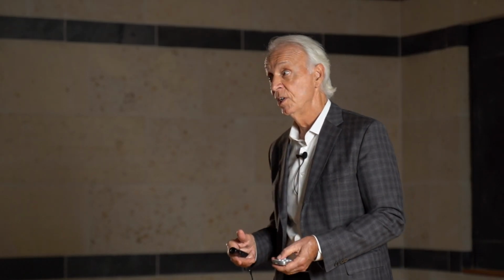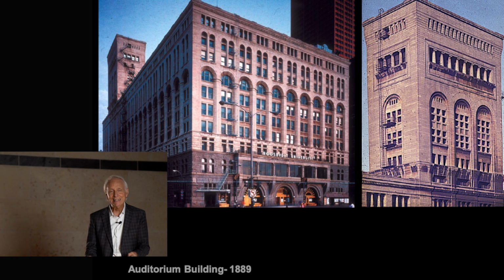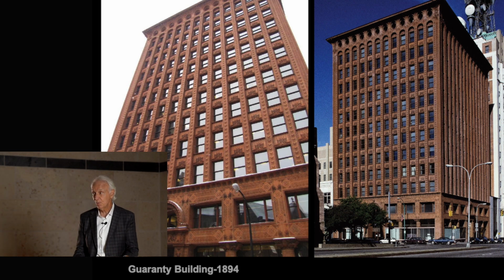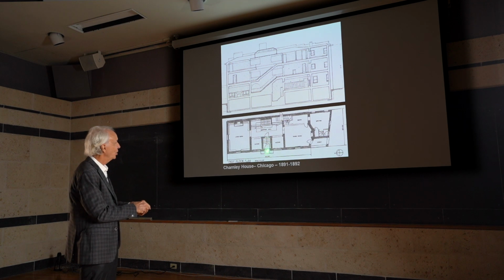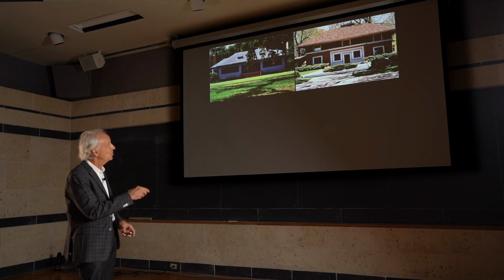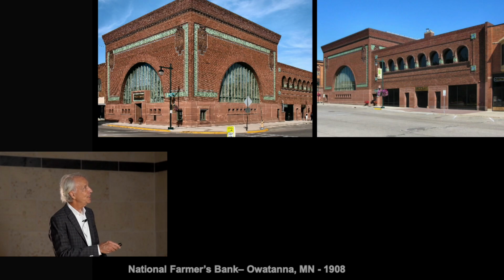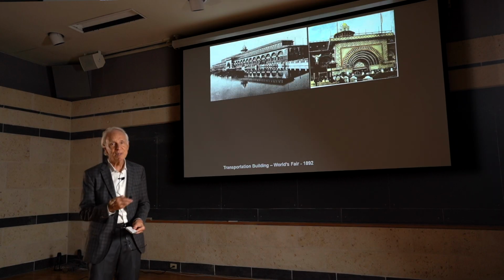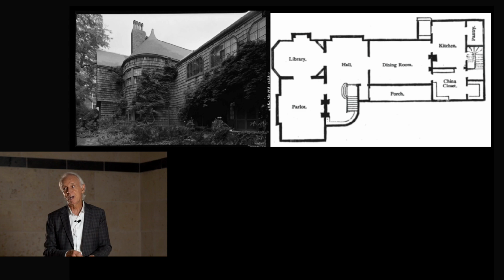Architectural Theory: Sullivan Part 2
Talk 2: Sullivan Part 2
Architectural Theory I with Larry Speck

In this installment of the Architectural Theory I series, Speck continues his exploration of architect Louis Sullivan's contributions to modern architecture. The lecture delves deeper into Sullivan's design philosophies and their lasting impact on architectural practice. This video serves as a valuable resource for students and enthusiasts interested in architectural history and theory.

This lecture series helps students become better designers by identifying values, principles, perspectives, and ideas that can guide and inspire their design. The connection between theory and design is examined through the work of about twenty key architects from the 20th and early 21st centuries. By engaging with these ideas and works, students are encouraged to reflect on their own backgrounds and values to identify approaches they feel strongly about as an inspiration for their design work.